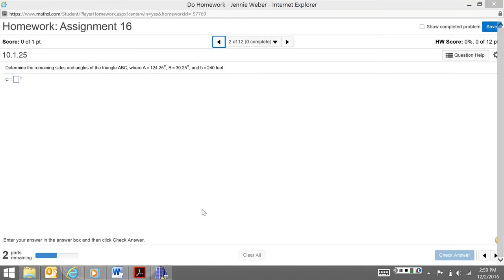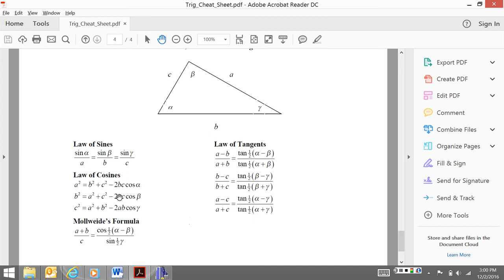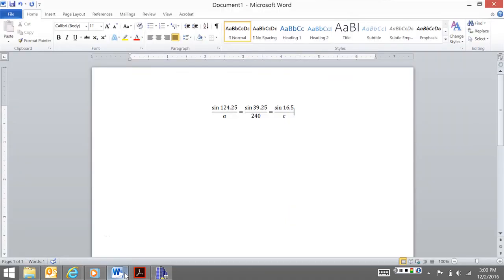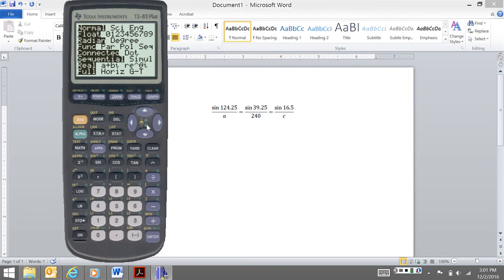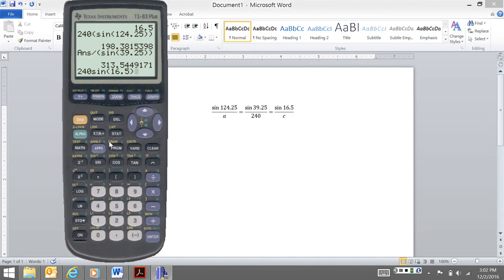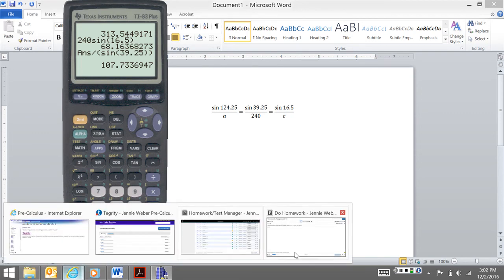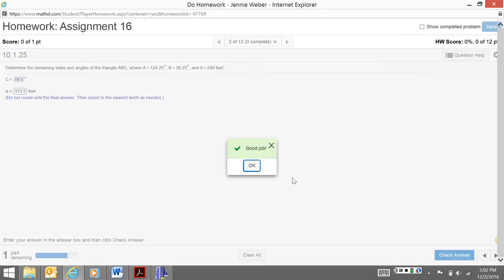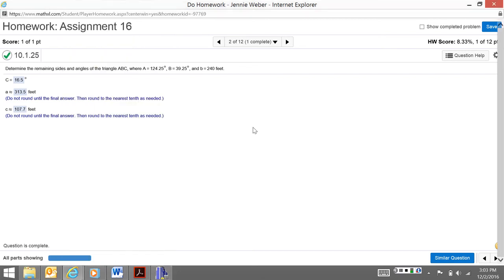7.1 - Law of Sines [Math 152]